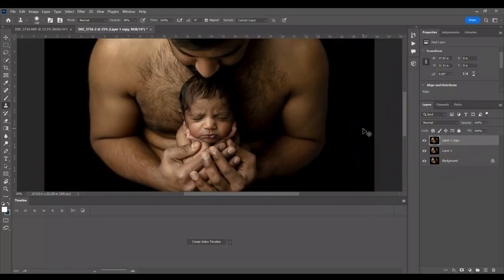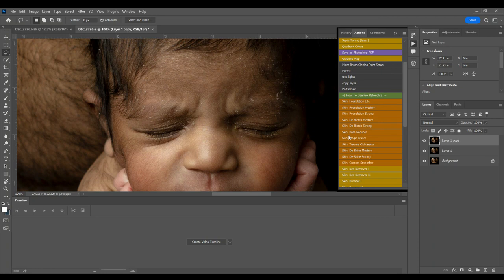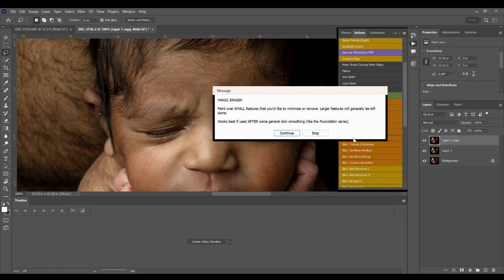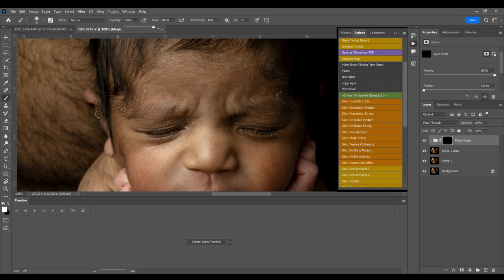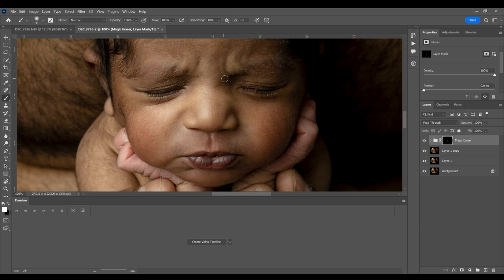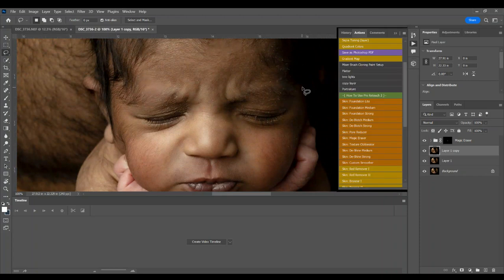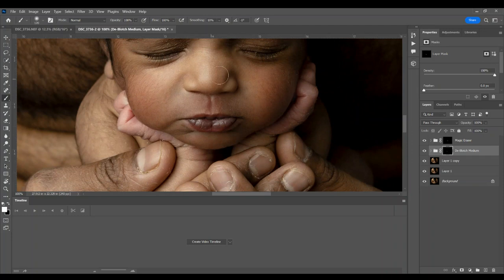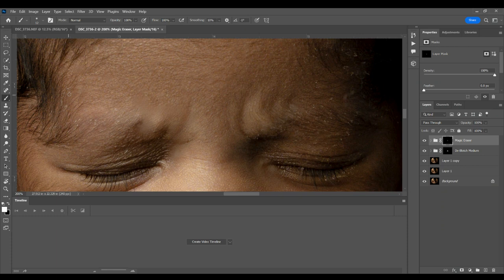Totally Rad Skin Actions on Flaky Skin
A quick tutorial on using Totally Rad actions in photoshop for flaky skin.